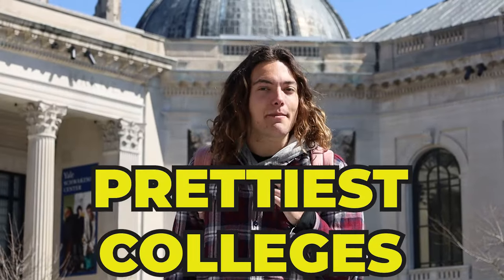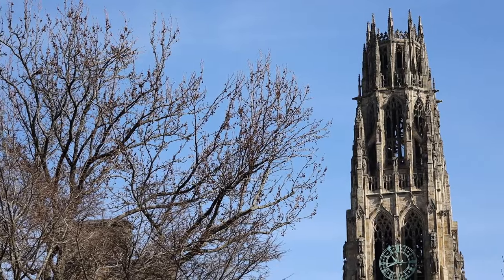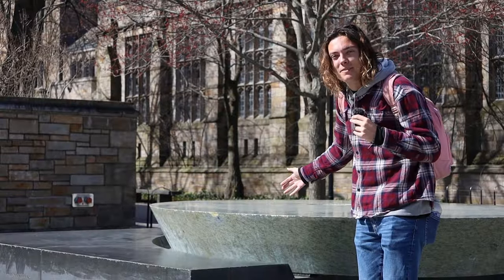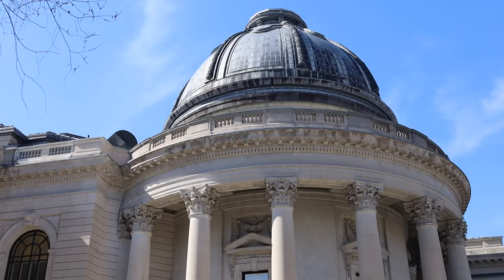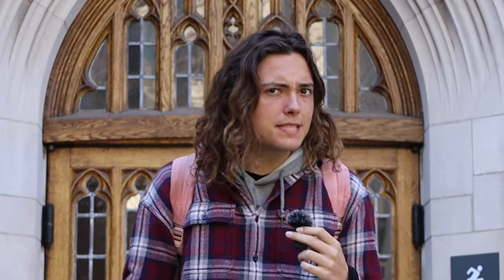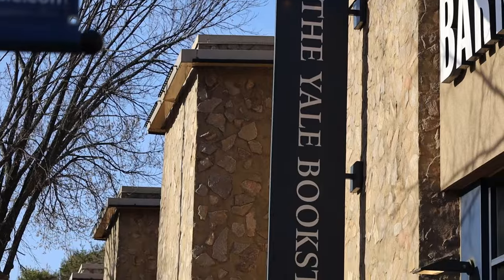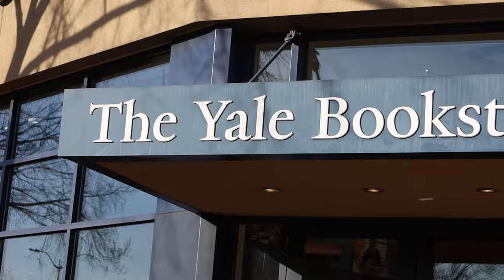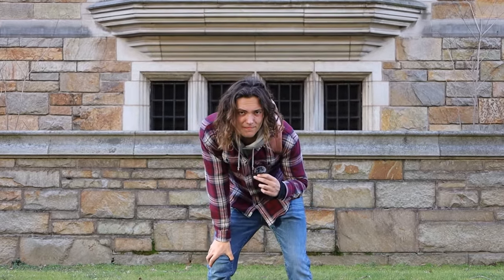Showing Every Part of Yale University In 6.18 Minutes | Yale Campus Tour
Hey Guys! Today I went around and toured every single part of Yale's Campus!! Yale Campus Tours are usually very slow and take hours to do so hopefully this saved you a ton of time!

Feel free to tell me what you guys wanna see next.

If you guys are new, my name is Ashton Herndon and I'm a junior at Florida State.

Dream- Joakim Karud
Jus' know- Blackmayo

Thank you guys and God Bless!!!